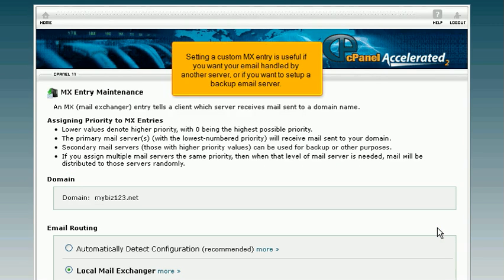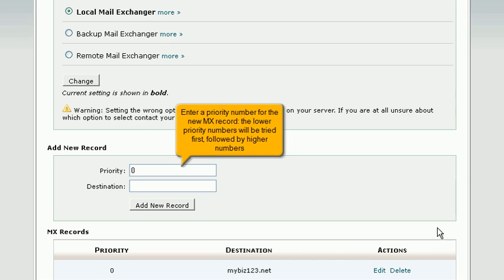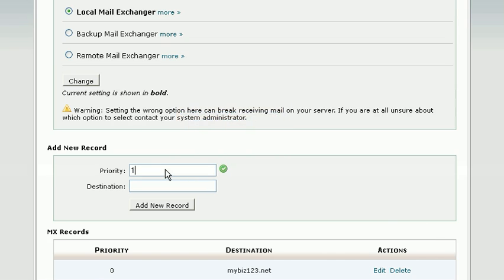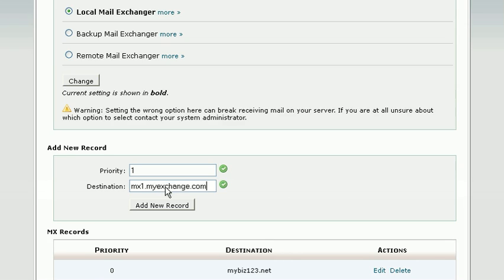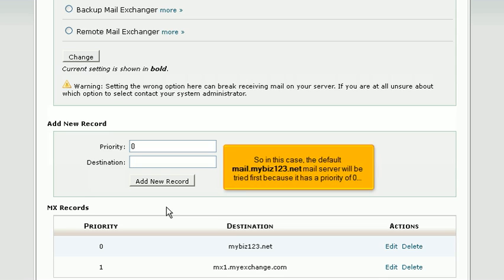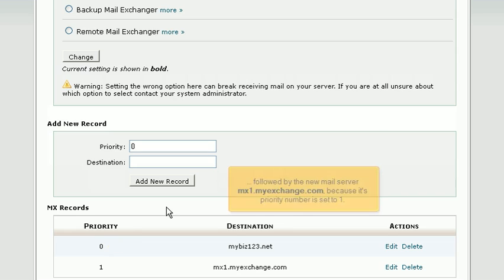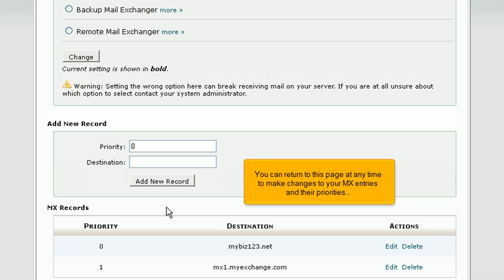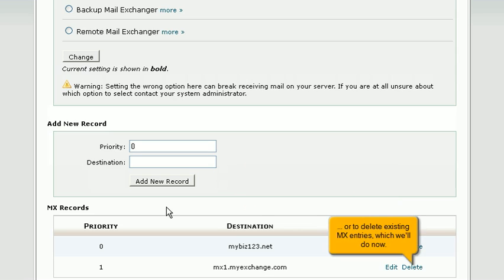How to update your MX Record in cPanel 11 by HostCheetah.tv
cpanel1130x3-8-mx.mp4